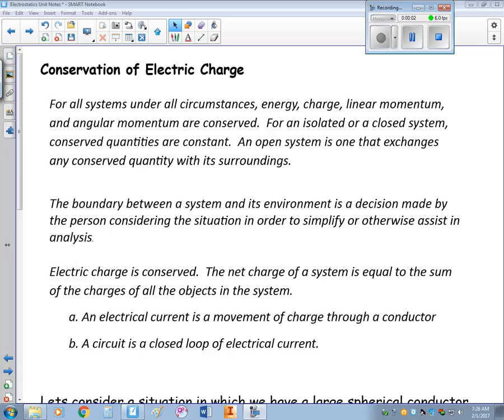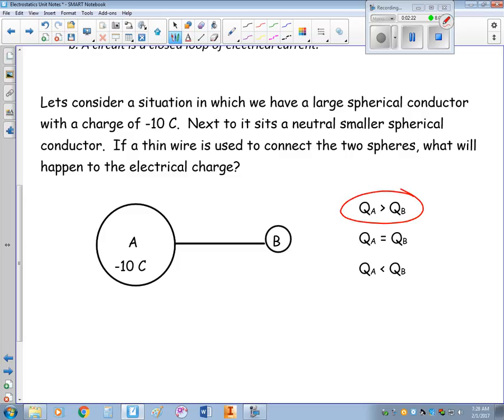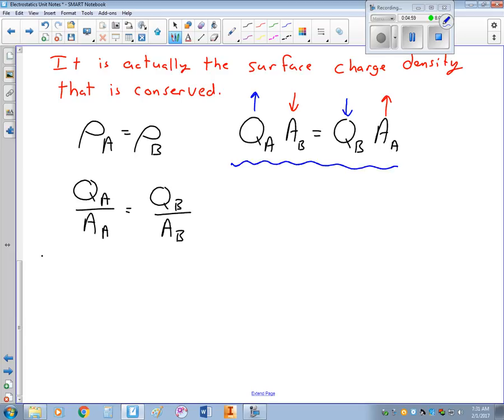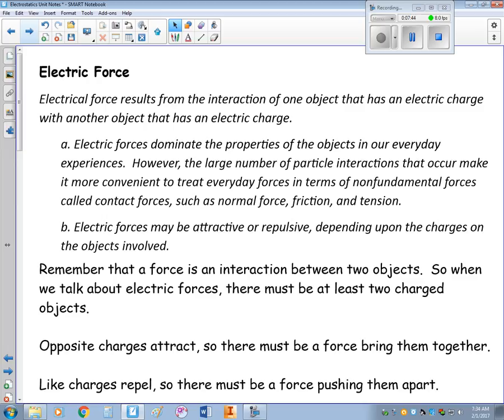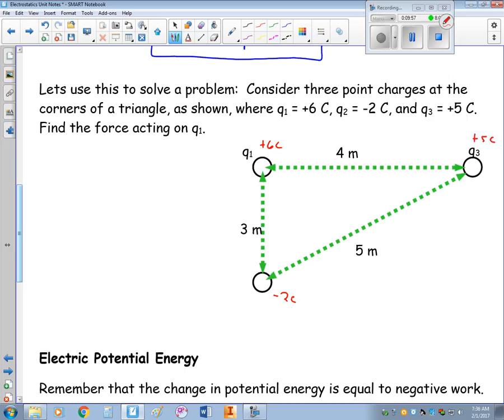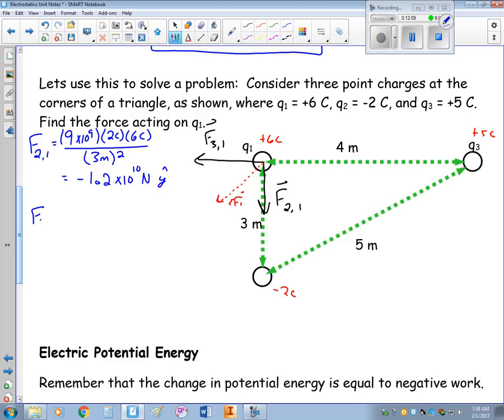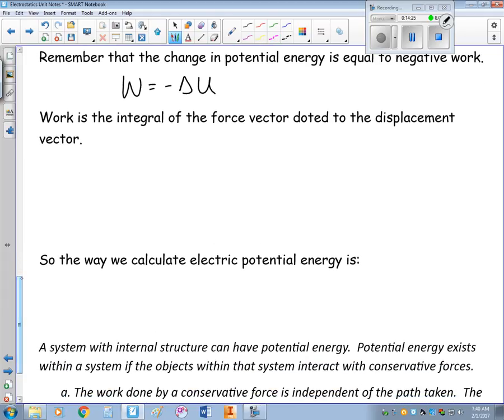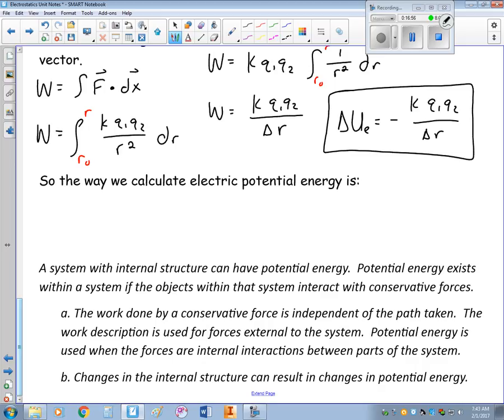Electrostatics Video 2